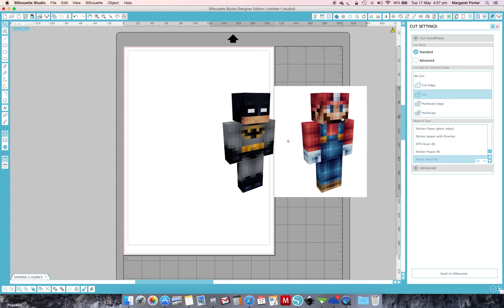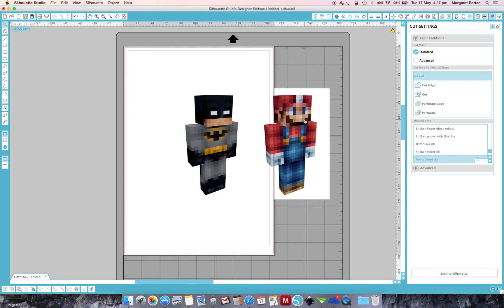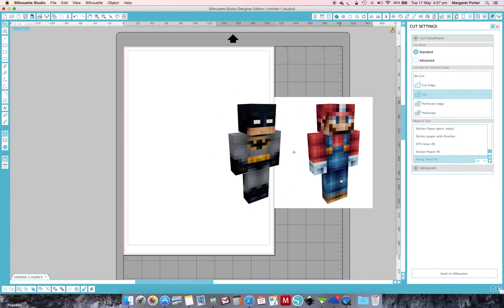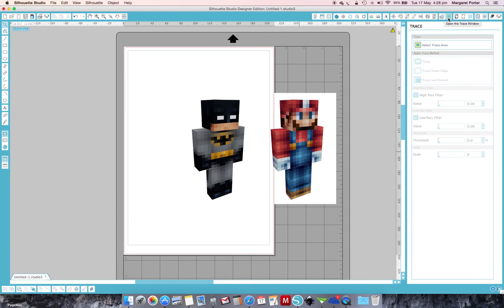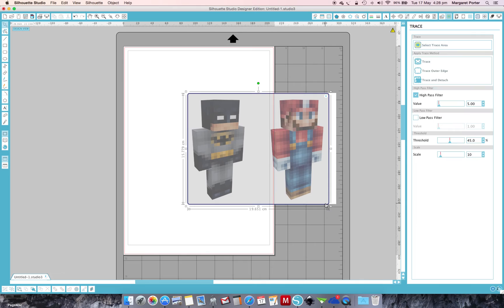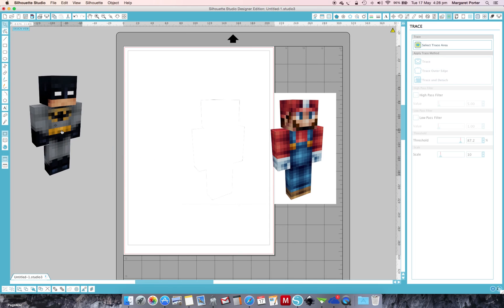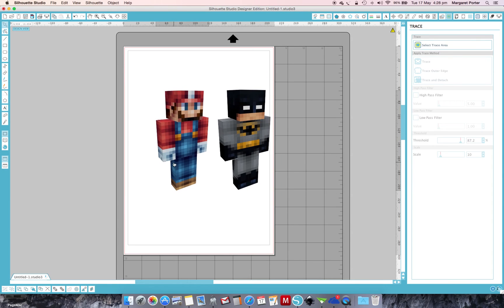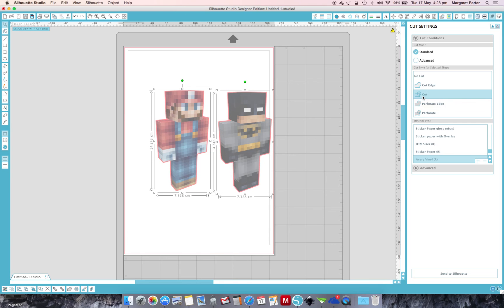Trace and Detach in Silhouette Studio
A quick tutorial on how to use the Trace and Detach feature in Silhouette Studio to make files for print and cut.